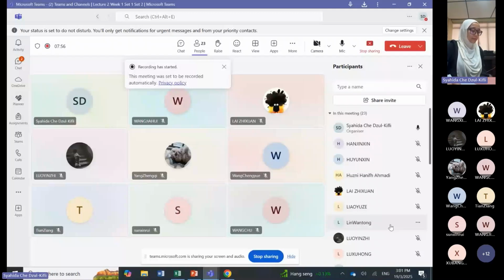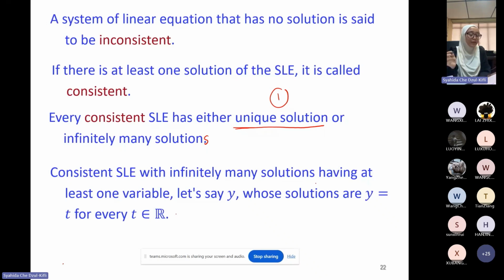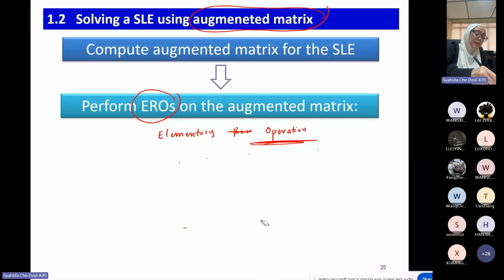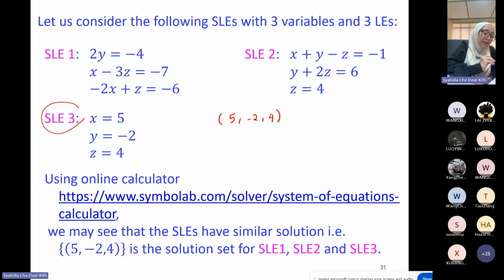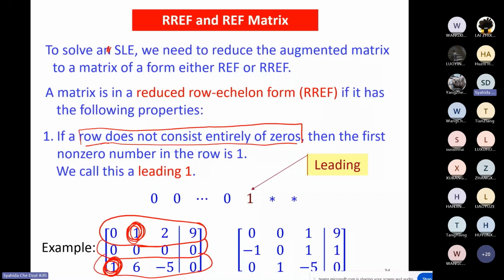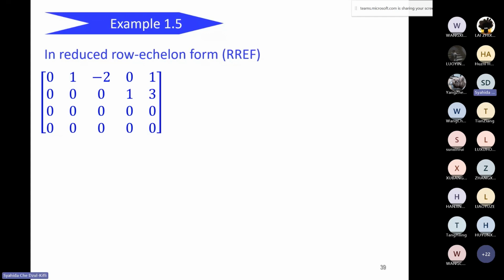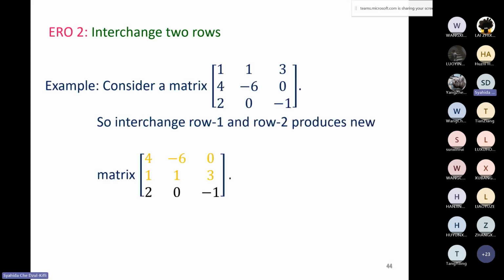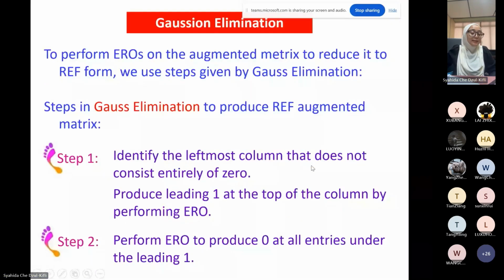STQM1223 20242025Lecture 2 Week 1 Set 2 and Set 3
STQM1223 LInear Algebra Sem II Session of 20242025